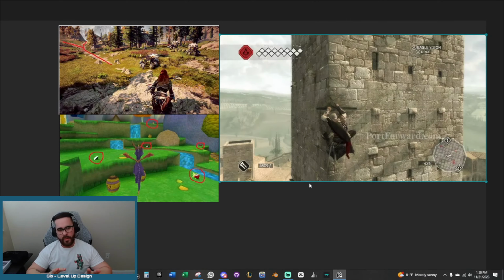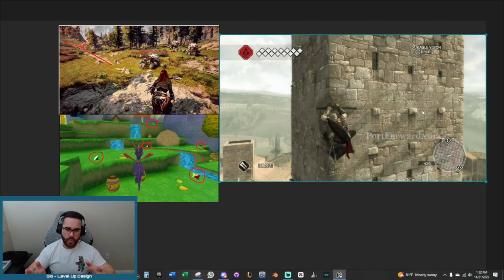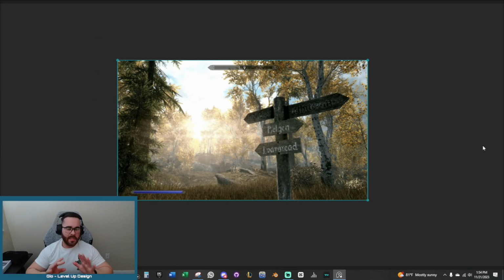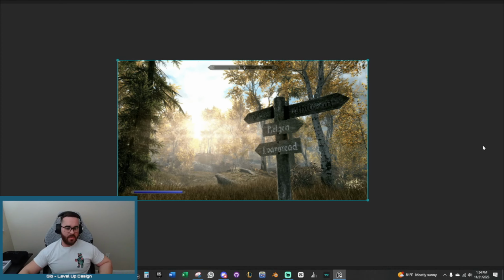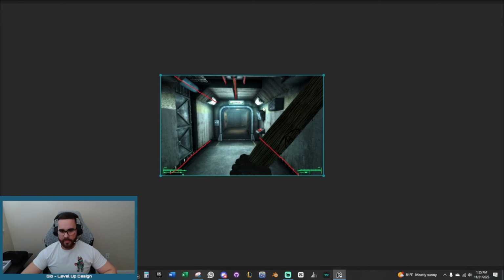Use these EASY tricks/tips to guide the player throughout your game!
In this video, we talk about the best ways to guide the player(s) throughout your game, level, and world. We go into depth on how to use Color, Sounds, Breadcrumbs, and Environmental elements to help with progression within the story or for the player to explore some more.

Video Contents:
00:00 - Intro
01:07 - Using Color
04:02 - Using Sound
05:38 - Using Breadcrumbs
08:25 - Using the Environment
10:54 - Overview